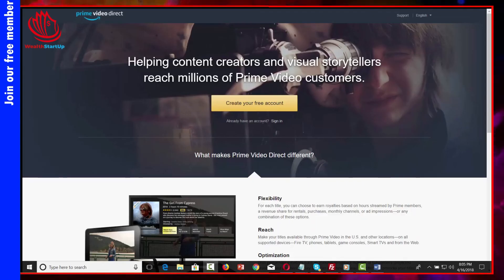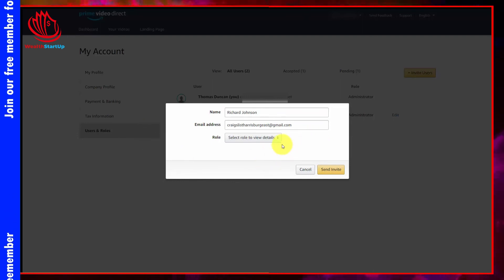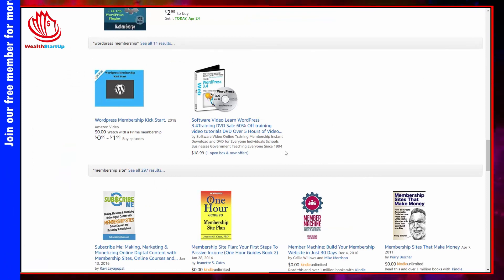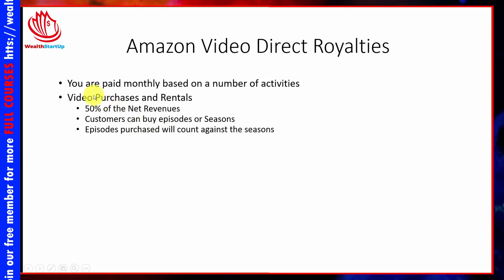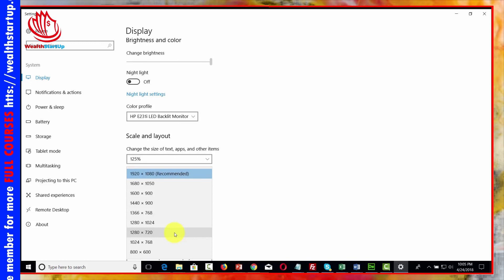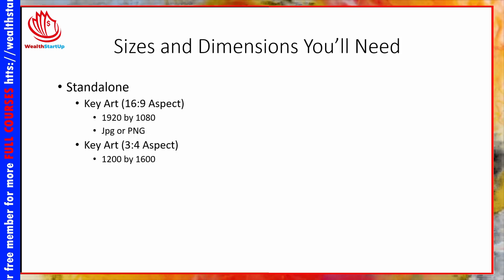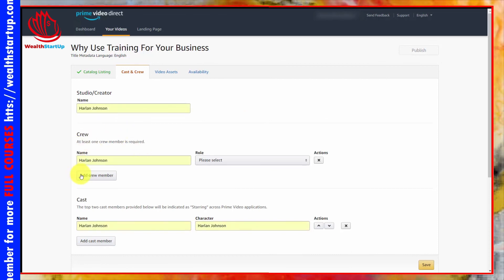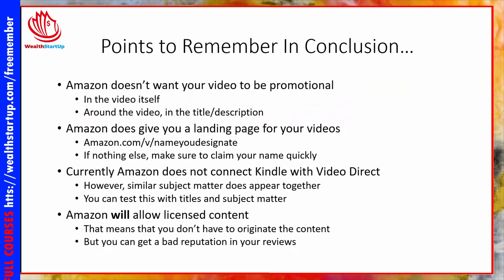How To Sell Digital Videos On Amazon Prime 2022 (Part 1)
Heard about this new venture? Brand New Over-The-Shoulder Video Series On How To Sell Your Digital Videos On Amazon. If you’re a creative person who loves making video content, do you know that you can turn your passion into a steady flow of passive income?
No, I’m not talking about getting paid for the ads that run before your videos… or in the middle of your videos that annoys your audiences. How To Harness The Power Of Amazon Video Direct
There’s nothing like this video series. Watch as I show you how to get started on Amazon Video Direct and sell your videos for passive income. I reveal my best tips for using some unknown tactics that only a few elite few know. You get to see everything. I explain everything to you.

Here’s What You’ll Discover Inside This Video Training:
- A big picture of selling your digital videos on Amazon Video Direct. Learn all the benefits you can get from this amazing program.
- How to register for Amazon Video Direct and make your account ready immediately.
- Learn what’s the best video format to be uploaded to Amazon Video Direct.
- The easy simple way to make sure your videos look perfect on any screen sizes.
- Prepare your video before you upload it. Make sure you include closed captions and create the most attractive video cover.
- How to upload the video to your Amazon Video Direct account without any issues.
- How to upload a series of videos as episodes.
- Get more video reviews by offering your videos for free, but still able to make money from it.
- How to choose the right pricing and monetization options for all of your videos.
- Learn how to analyze your video performance metrics to optimize the way you offer your next videos.

Video course Timestamp:
00:00 1. Course Overview
02:15 2. Royalties and Compensation
05:20 3. Account Set Up
06:38 4. Additional Accounts
08:12 5. Additional User Access
10:17 6. Equipment Needed
15:12 7. Finding Your Niche
17:53 8. Content Creation – Part 1
19:45 9. Content Creation – Part 2
22:25 10. Creating Instructional Style Videos
28:10 11. Creating Instructional Style Videos – Part 2
32:29 12. Creating Demonstration Style Videos
35:53 13. Creating Demonstration Style Videos – Part 2
38:29 14. Publishing – Part 1
40:12 15. Publishing – Part 2
48:07 16. Publishing – Part 3
49:17 17. Creating Your Course Artwork
53:19 18. Captions For Your Content
56:25 19. Creating Your Landing Page(s)
58:14 20. Prime Video Direct Conclusion
More comprehensive full courses (FREE to join):